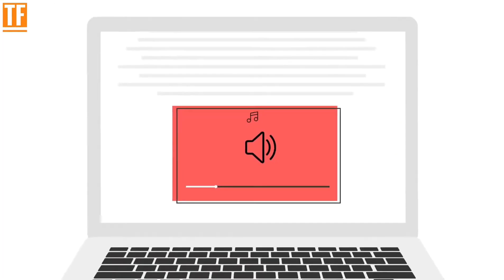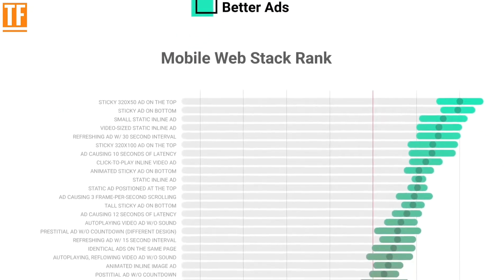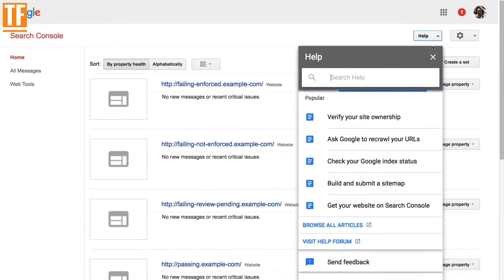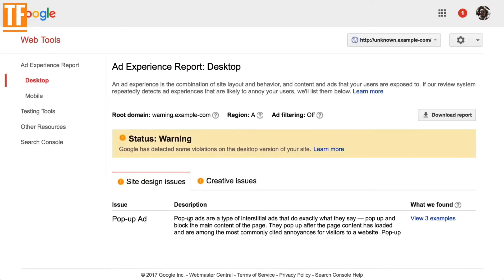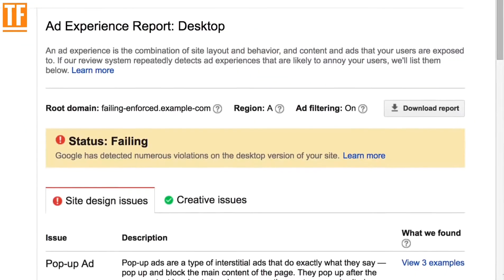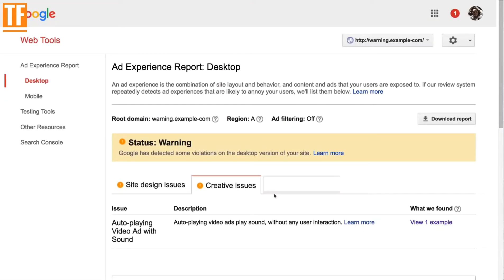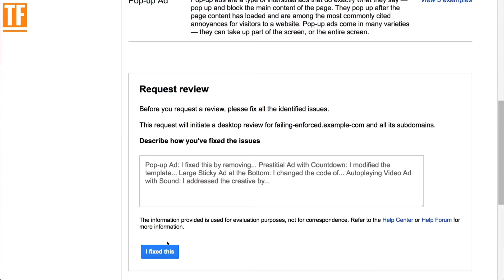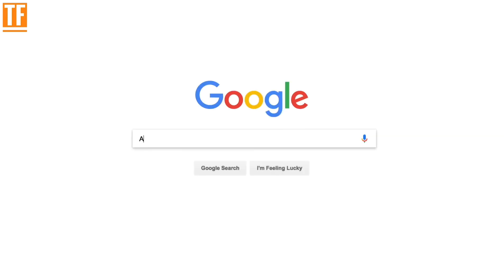Chrome | Ad blocker | Thanks to chronium blog | Trending Feeds